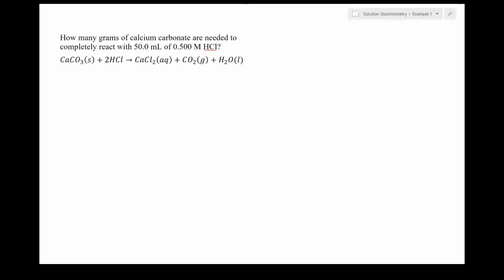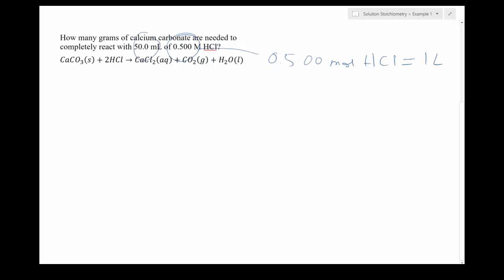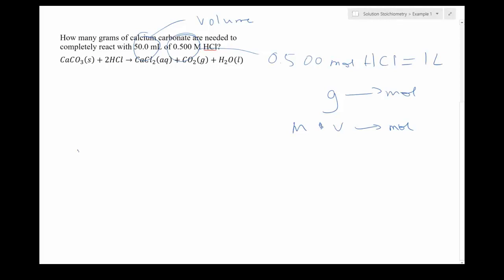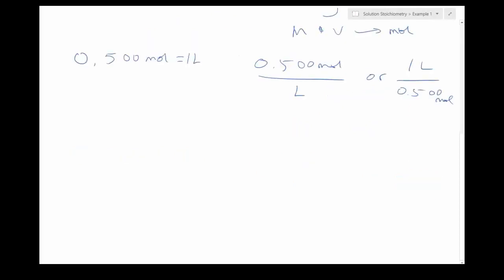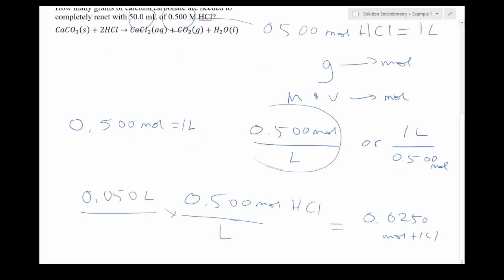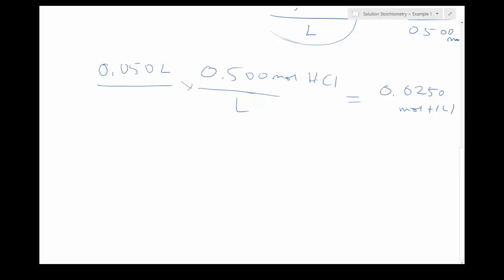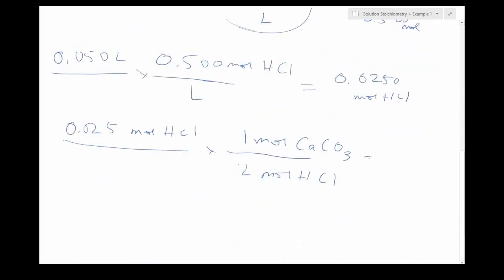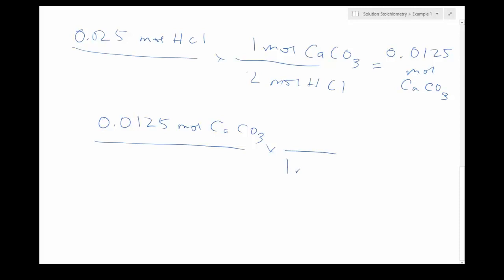An example using solution stoichiometry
In this video I show how you can find how many grams of calcium carbonate will react with a given volume and concentration of HCl.